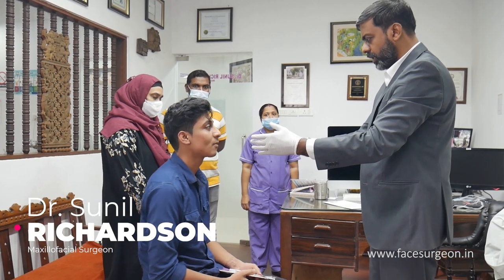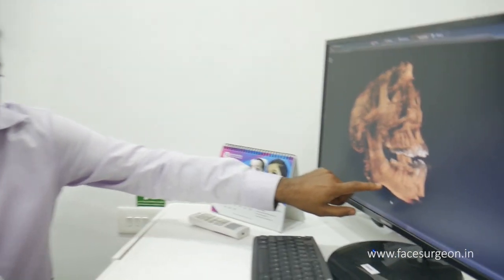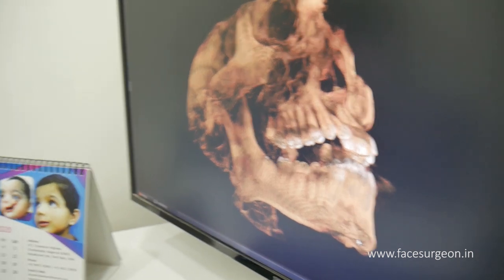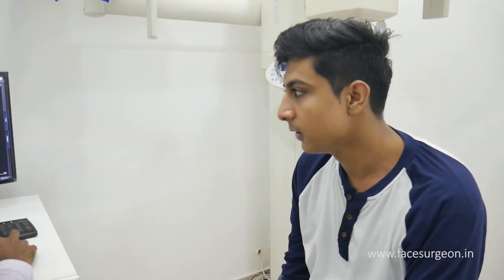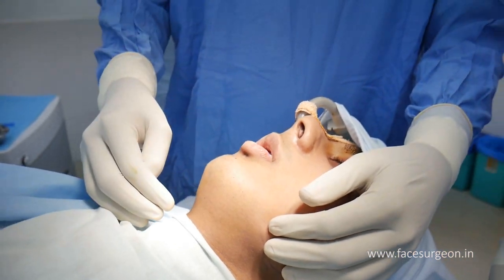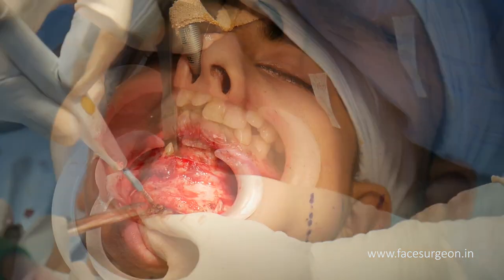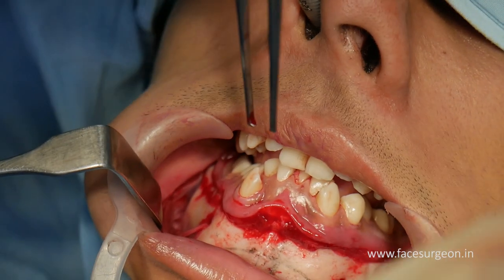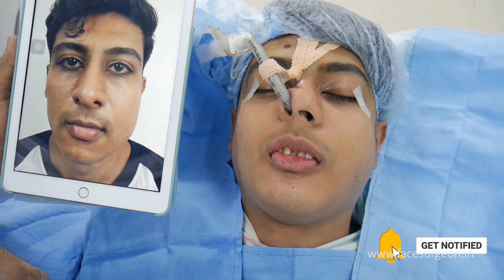How To Fix An Asymmetrical Face with Dr Sunil Richardson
In this video we see an Asymmetrical Face Surgery and before and after results